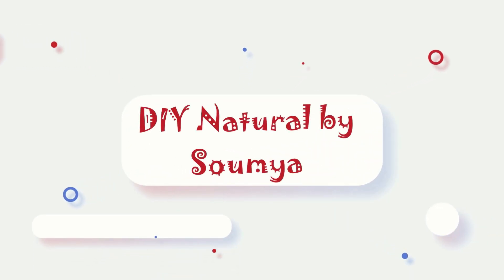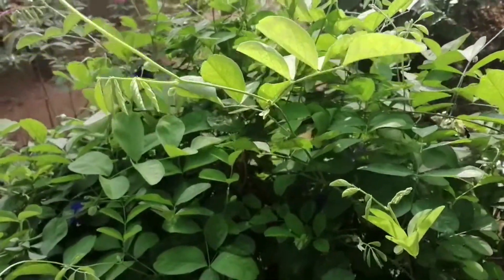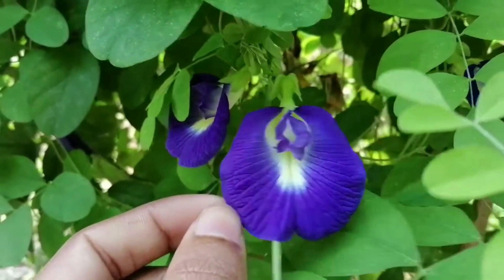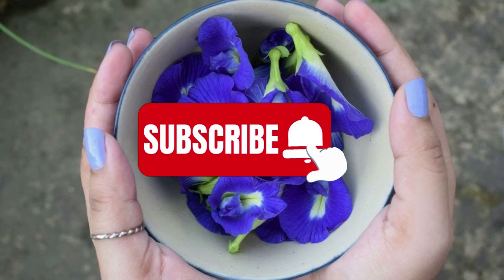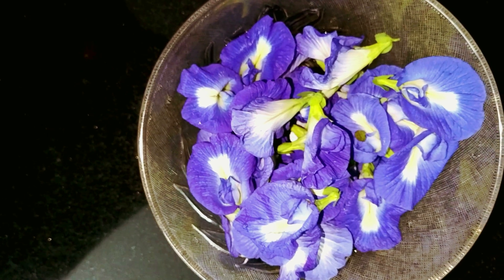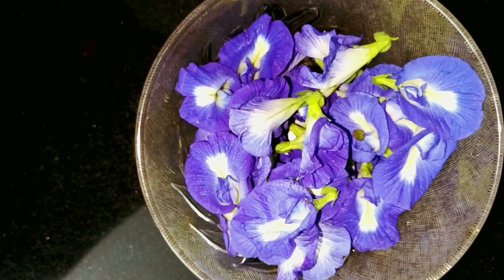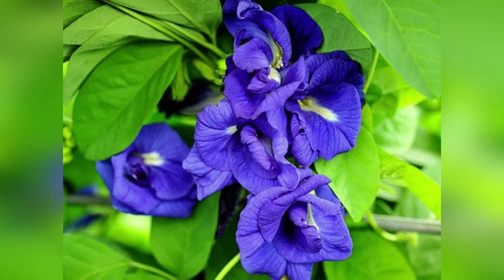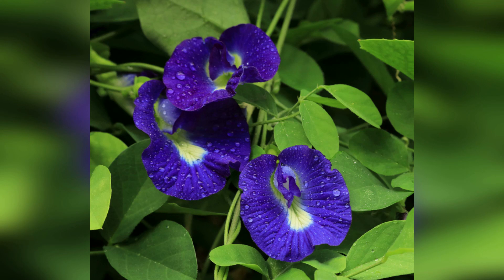ഈ പൂവ് ഇങ്ങനെ ഉപയോഗിച്ച് നോക്കൂ പനംകുല പോലെ മുടി വളരും ഇരുണ്ട മുഖം വെളുത്ത് തിളങ്ങും